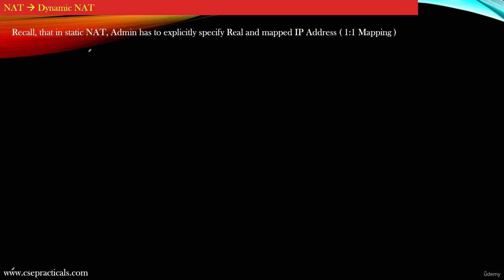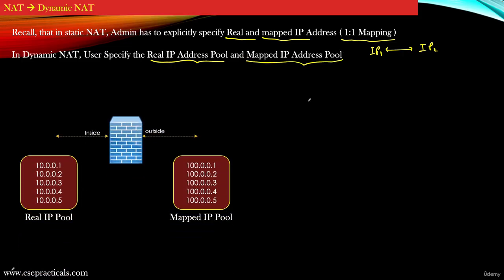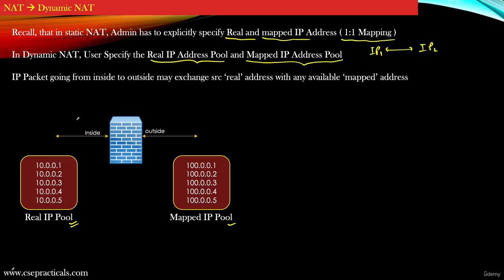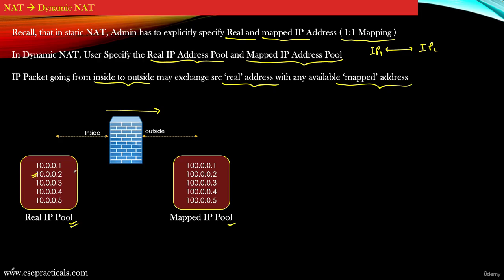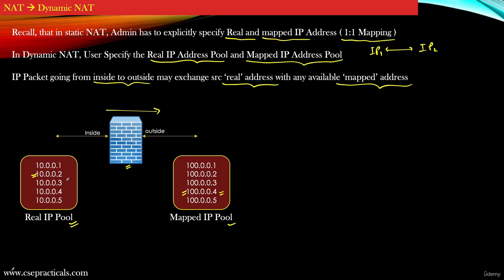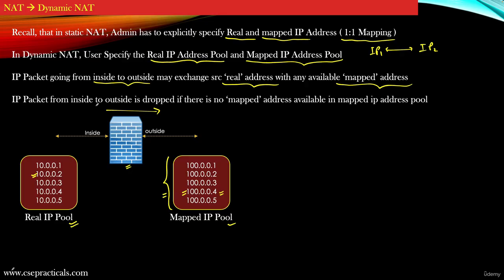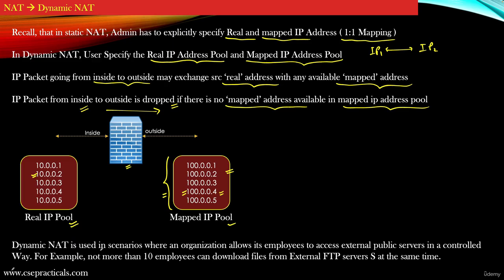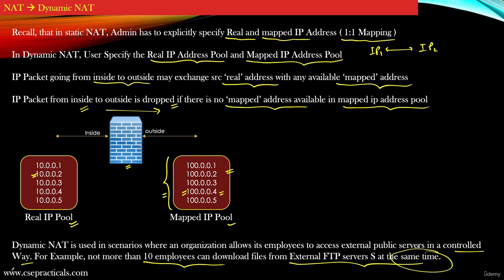3.1 What is Dynamic NAT